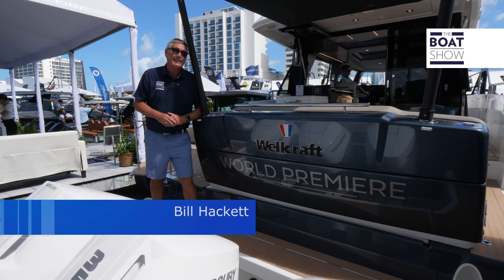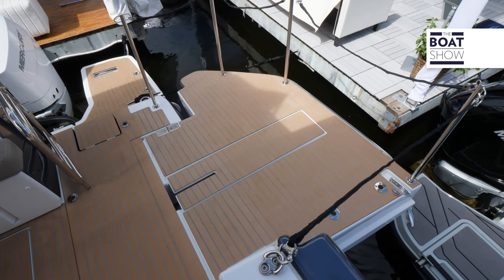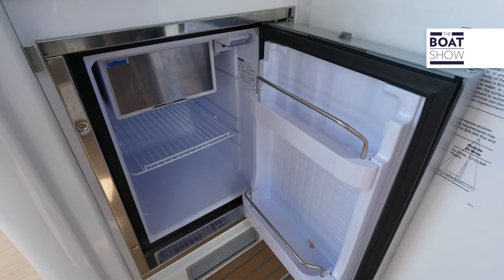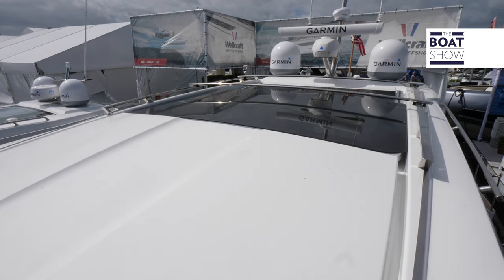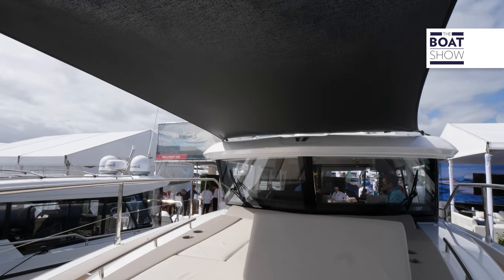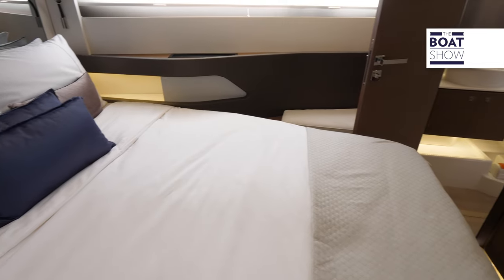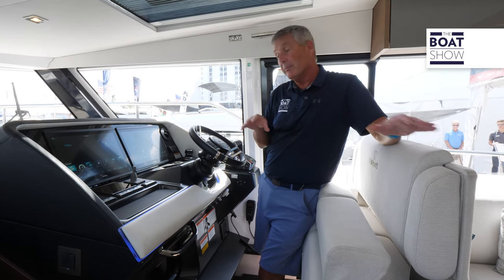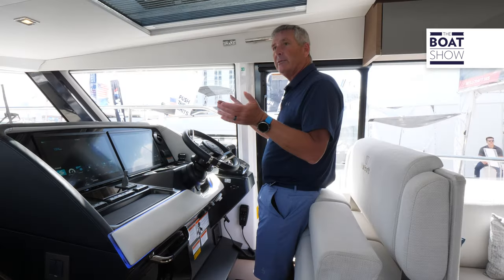WELLCRAFT 435 seen at FLIBS 2023 - The Boat Show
The motor boat Wellcraft 435 seen at Fort Lauderdale International Boat Show 2023
Fort Lauderdale, USA